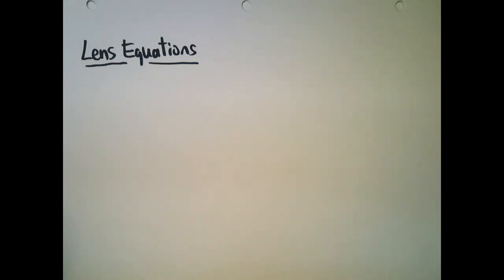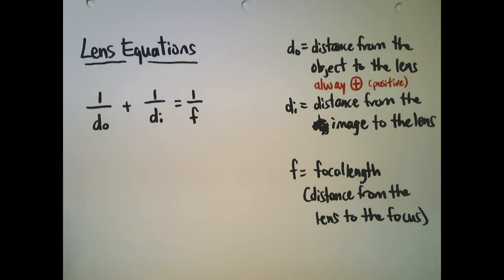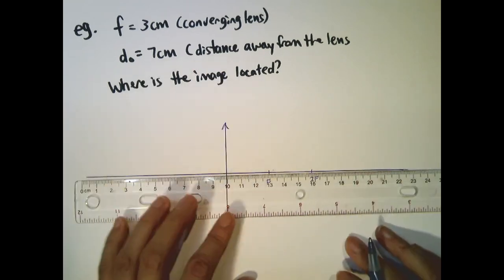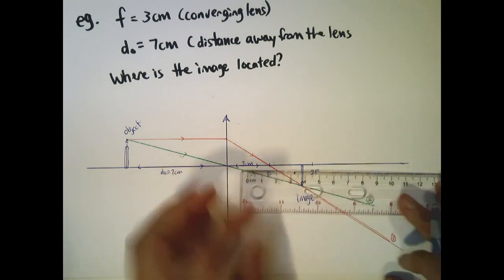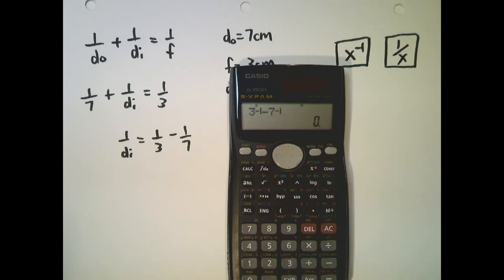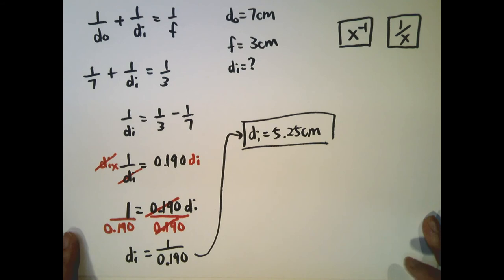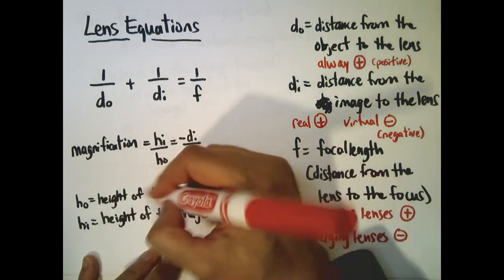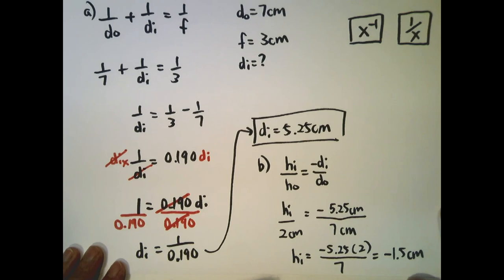12 Lens Equations